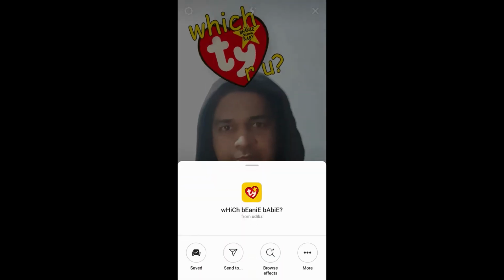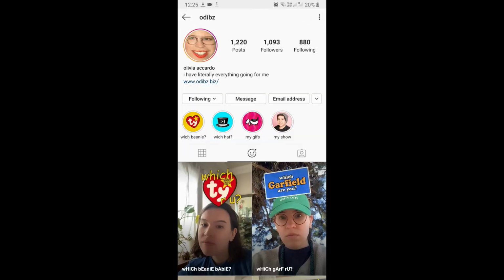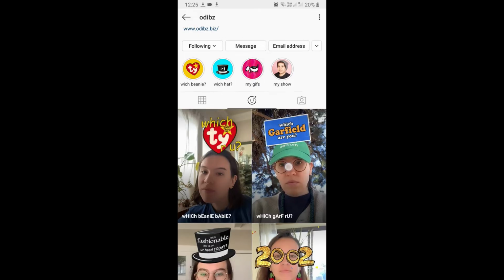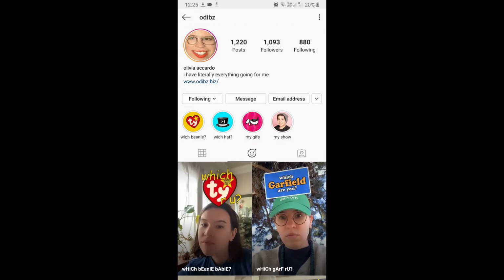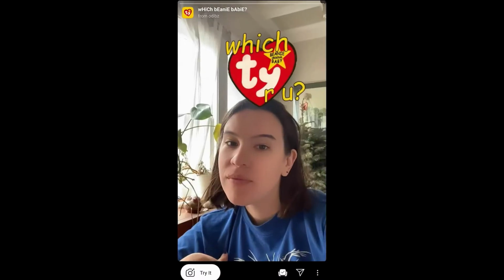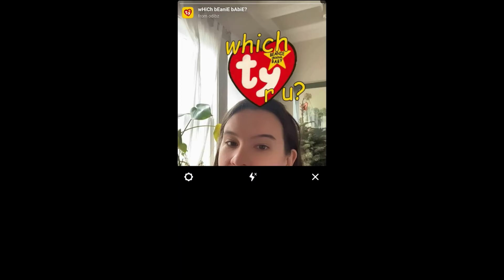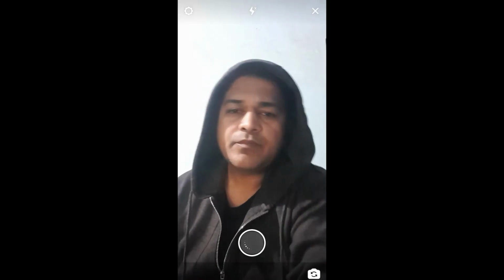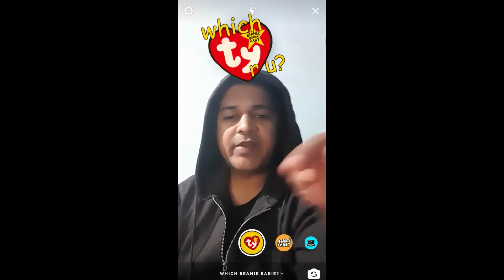How to get which beanie baby are you filter on Instagram